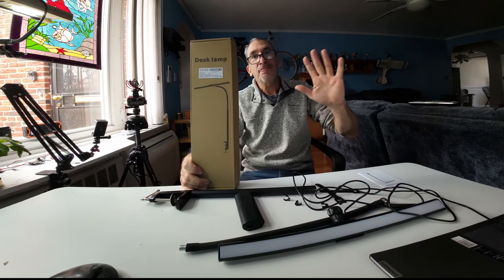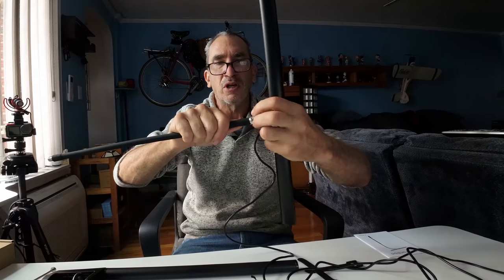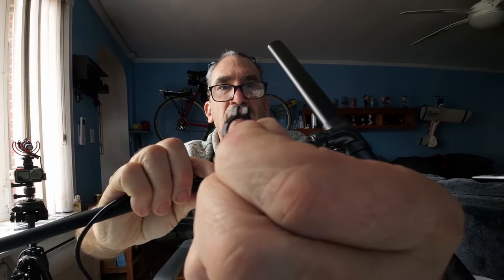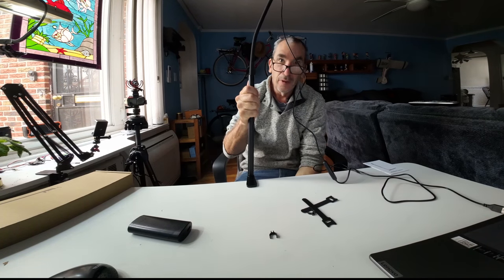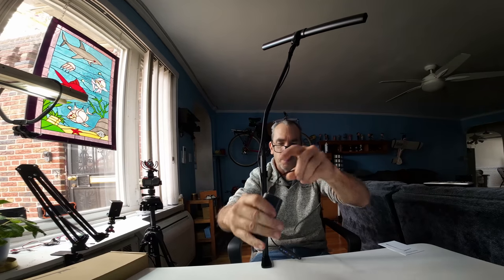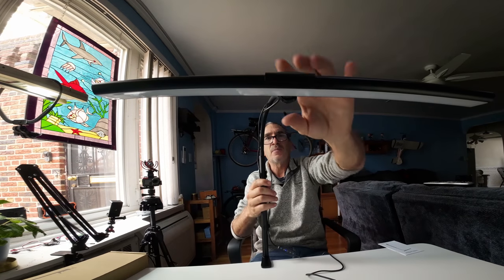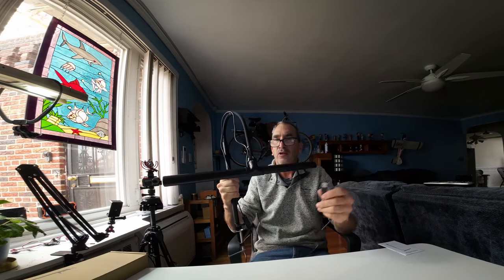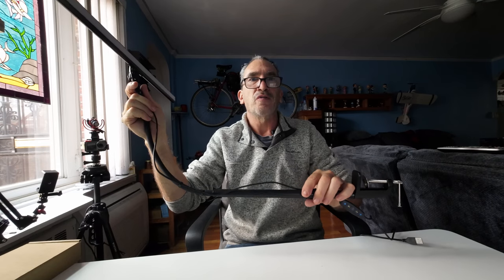Desk Lamp for Office Home - Eye-Caring Architect Task Lamp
□ Electronic Components
□ Hobbies:

- SUPPORT -